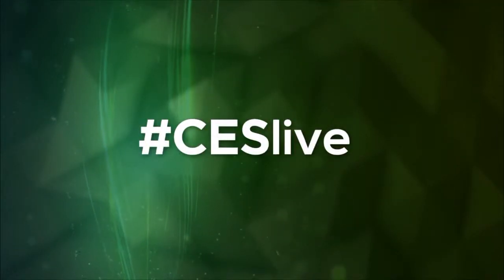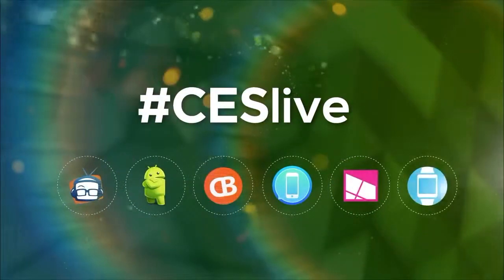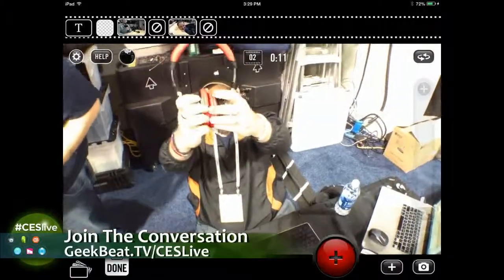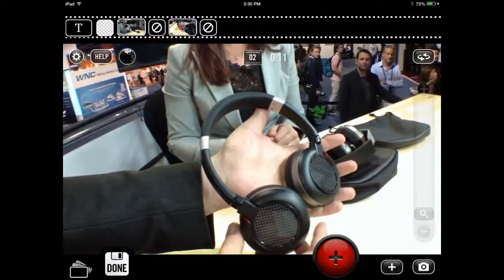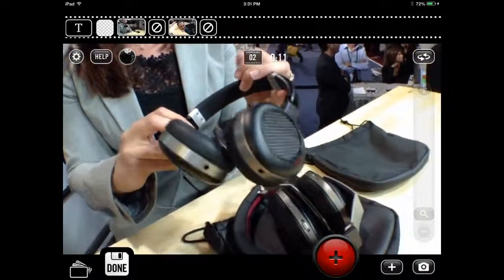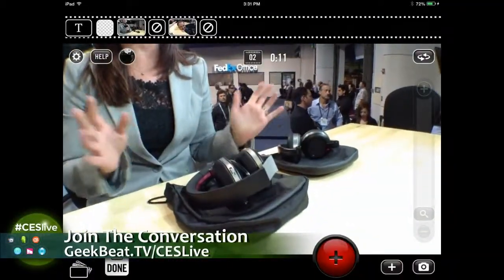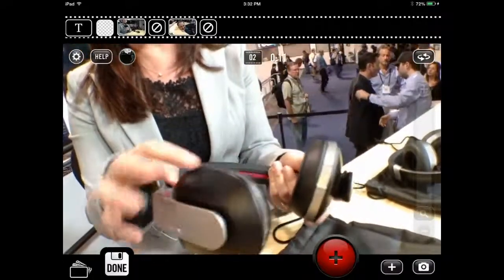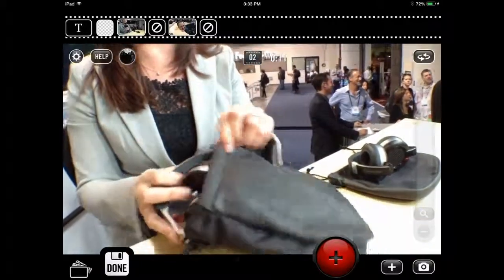Geek Beat Archives CESLive Great Headphones from Phiaton